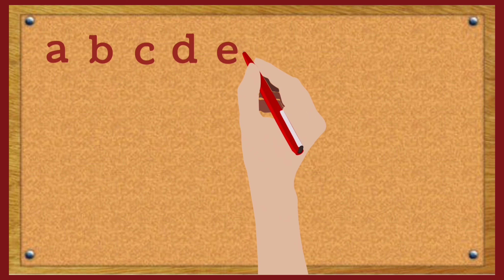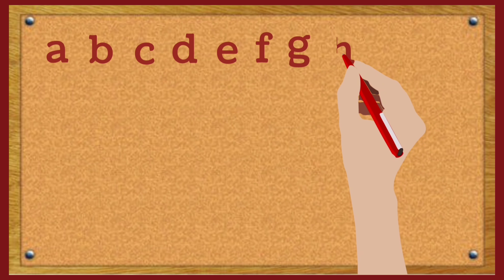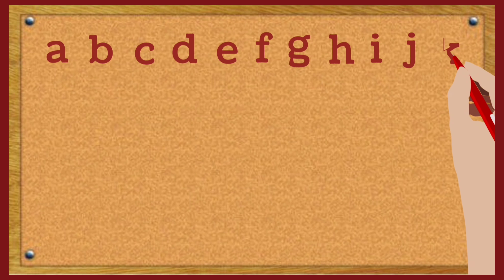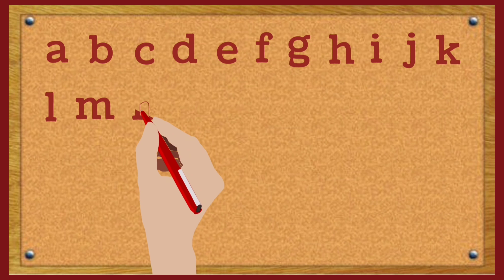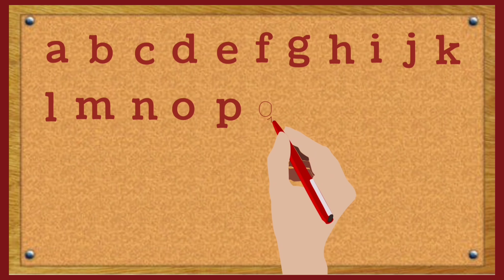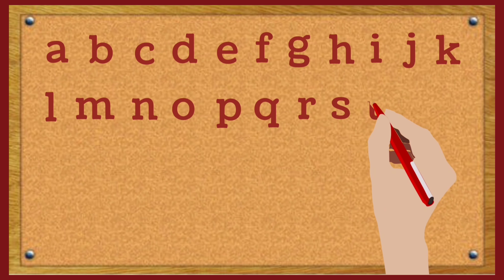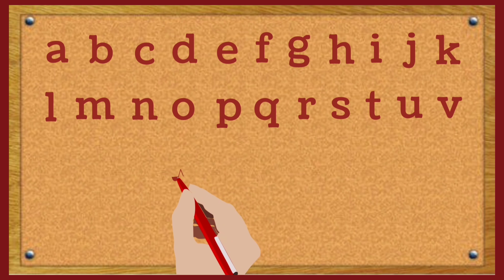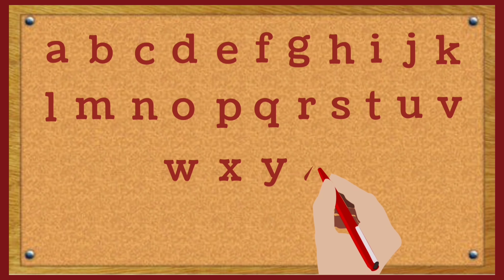abcd | small abc | lower case alphabet | learn abcd | Read and write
small abc, lowercase letters, kids basic Zone, Learn the English alphabet, the letters abc for kids and toddlers